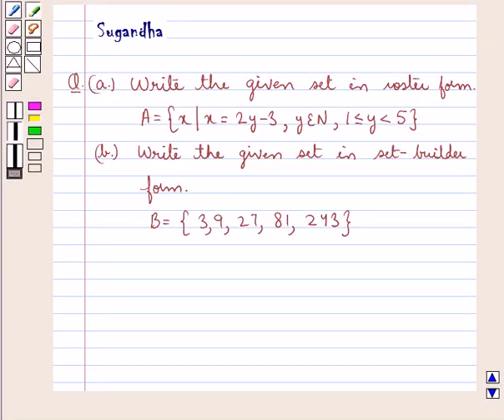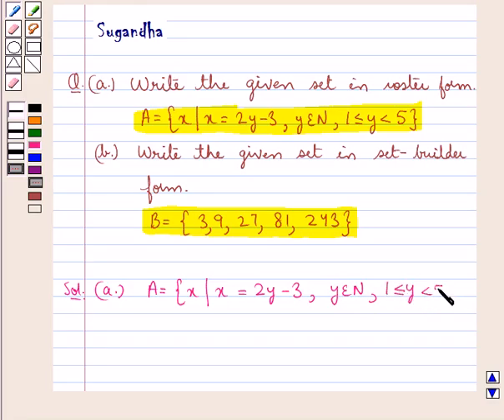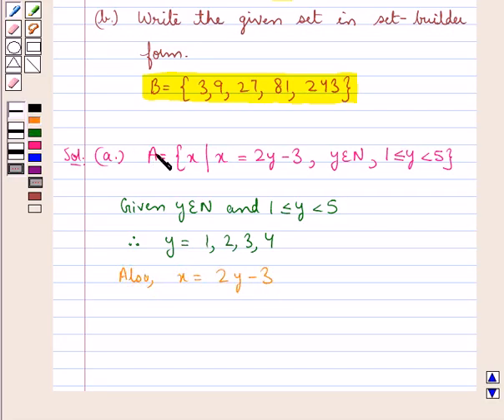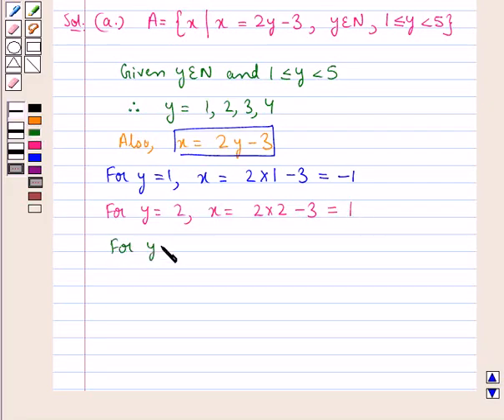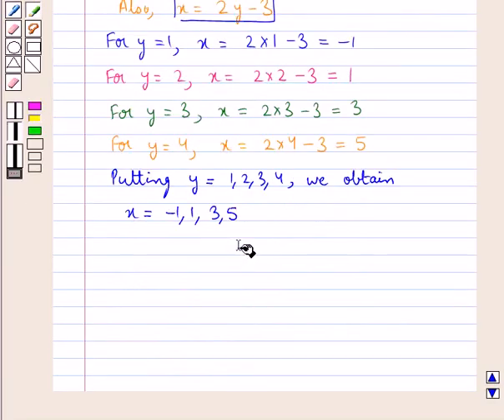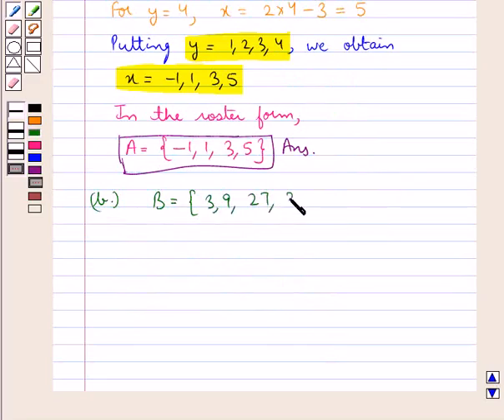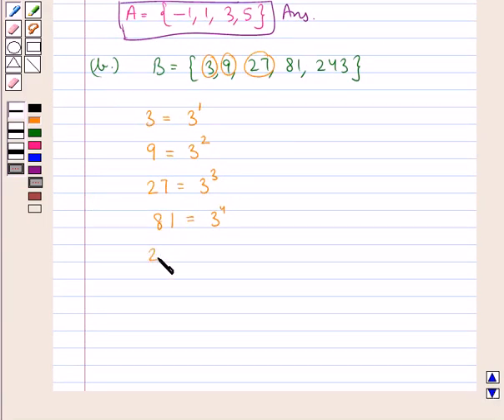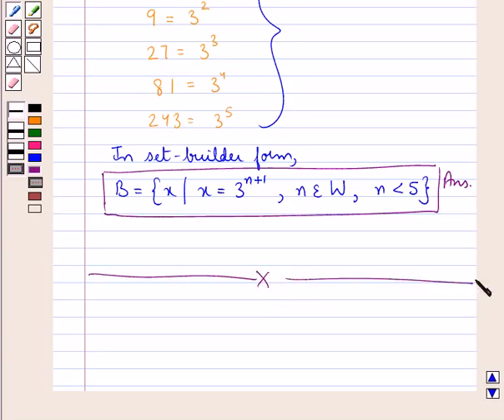Maths VIII ICSE 1 SE1